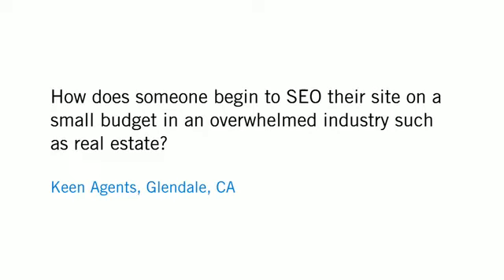seo anchor text nyc